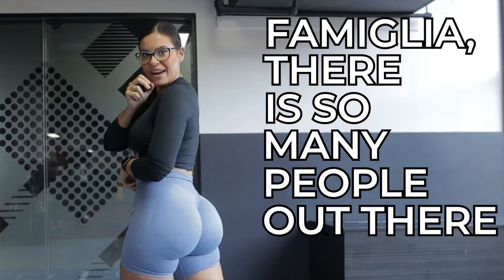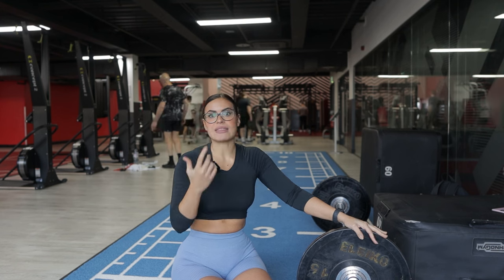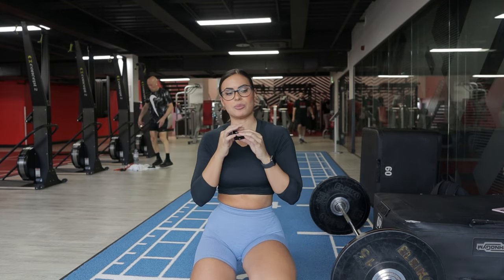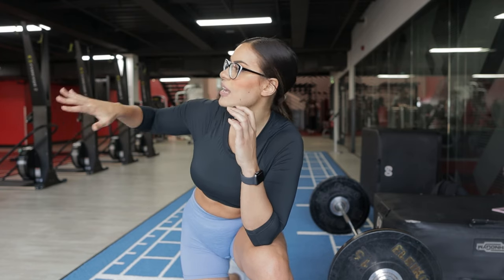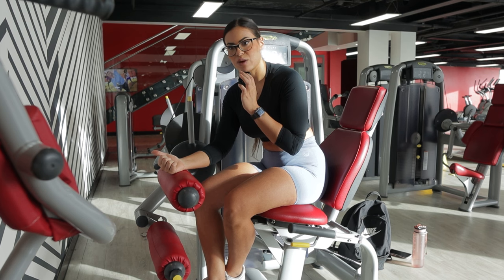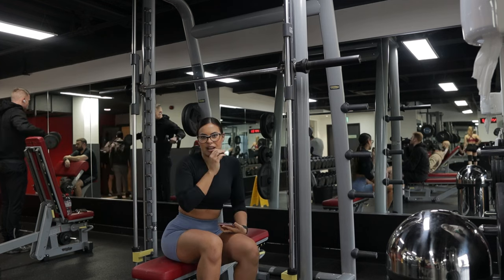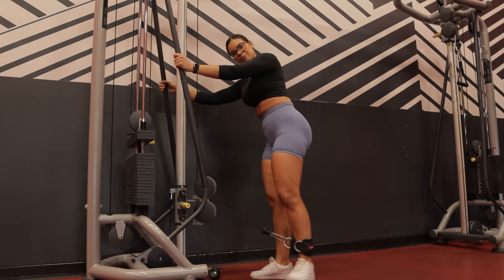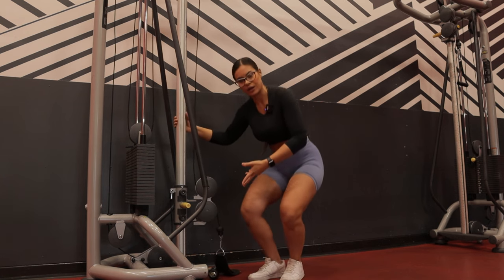These mistakes are killing your glute gains | Watch this if you can't grow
Are you making these fatal mistakes that are stopping you from growing your glutes? If you have’t seen growth in a while, watch this to find out

Chapters:

00:00 intro
00:15 tracking your workouts
03:38 not controlling your reps
05:04 instagram workouts
08:00 not resting enough